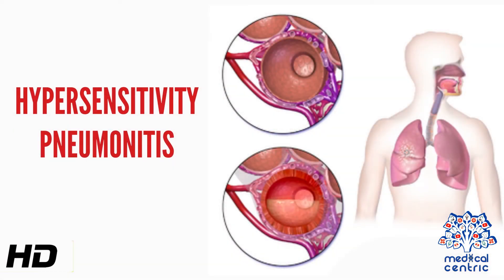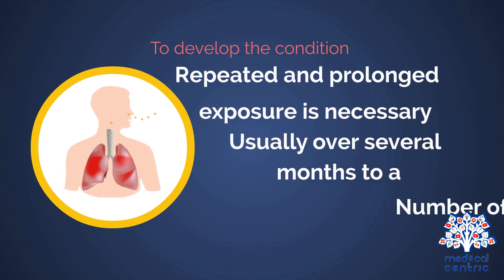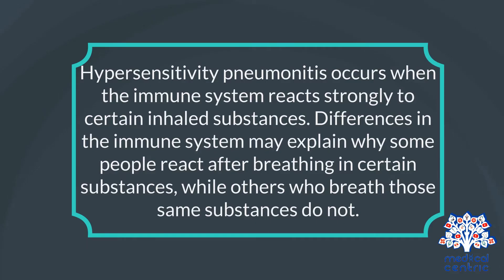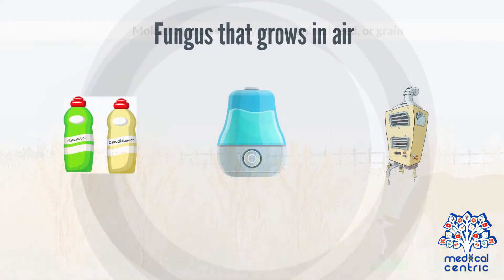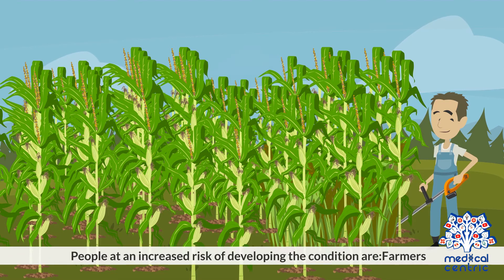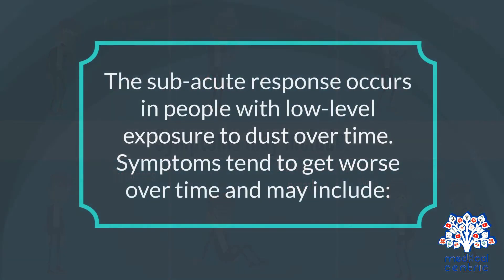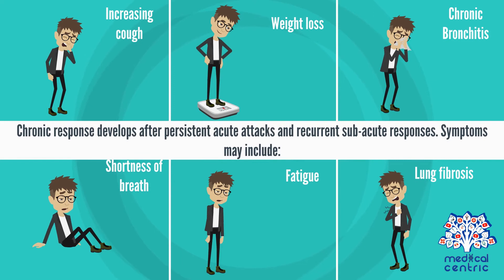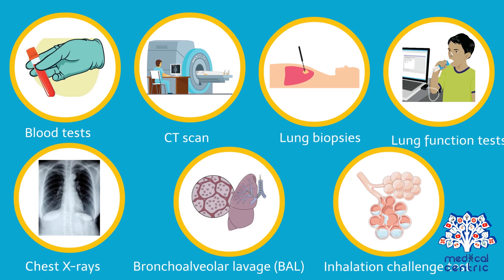Hypersensitivity pneumonitis, Causes, Signs and Symptoms, Diagnosis and Treatment.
Chapters

0:00 Introduction
0:58 Causes of Hypersensitivity pneumonitis
2:20 Symptoms of Hypersensitivity pneumonitis
3:40 Diagnosis of Hypersensitivity pneumonitis
4:06 Treatment of Hypersensitivity pneumonitis

 Hypersensitivity pneumonitis (HP) or extrinsic allergic alveolitis (EAA) is a rare immune system disorder that affects the lungs.[1] It is an inflammation of the airspaces (alveoli) and small airways (bronchioles) within the lung, caused by hypersensitivity to inhaled organic dusts and molds.[2] People affected by this type of lung inflammation (pneumonitis) are commonly exposed to the dust and mold by their occupation or hobbies.[2] Acute

In the acute form of HP, symptoms may develop 4–6 hours following heavy exposure to the provoking antigen. Symptoms include fever, chills, malaise, cough, chest tightness, dyspnea, rash, swelling and headache. Symptoms resolve within 12 hours to several days upon cessation of exposure.[4]

Acute HP is characterized by poorly formed noncaseating interstitial granulomas and mononuclear cell infiltration in a peribronchial distribution with prominent giant cells.[4]

On chest radiographs, a diffuse micronodular interstitial pattern (at times with ground-glass density in the lower and middle lung zones) may be observed. Findings are normal in approximately 10% of patients." In high-resolution CT scans, ground-glass opacities or diffusely increased radiodensities are present. Pulmonary function tests show reduced diffusion capacity of lungs for carbon monoxide (DLCO). Many patients have hypoxemia at rest, and all patients desaturate with exercise.[4] Extrinsic allergic alveolitis may eventually lead to interstitial lung disease.[5]
Subacute

Patients with subacute HP gradually develop a productive cough, dyspnea, fatigue, anorexia, weight loss, and pleurisy. Symptoms are similar to the acute form of the disease, but are less severe and last longer. On chest radiographs, micronodular or reticular opacities are most prominent in mid-to-lower lung zones.[4] Findings may be present in patients who have experienced repeated acute attacks.

The subacute, or intermittent, form produces more well-formed noncaseating granulomas, bronchiolitis with or without organizing pneumonia, and interstitial fibrosis.[4]
Chronic

In chronic HP, patients often lack a history of acute episodes. They have an insidious onset of cough, progressive dyspnea, fatigue, and weight loss. This is associated with partial to complete but gradual reversibility. Avoiding any further exposure is recommended. Clubbing is observed in 50% of patients. Tachypnea, respiratory distress, and inspiratory crackles over lower lung fields often are present.[4]

On chest radiographs, progressive fibrotic changes with loss of lung volume particularly affect the upper lobes. Nodular or ground-glass opacities are not present. Features of emphysema are found on significant chest films and CT scans.[4]

Chronic forms reveal additional findings of chronic interstitial inflammation and alveolar destruction (honeycombing) associated with dense fibrosis. Cholesterol clefts or asteroid bodies are present within or outside granulomas.[4] Much like the pathogenesis of idiopathic pulmonary fibrosis, chronic HP is related to increased expression of Fas antigen and Fas ligand, leading to increased epithelial apoptosis activation in the alveoli.[6]

In addition, many patients have hypoxemia at rest, and all patients desaturate with exercise.